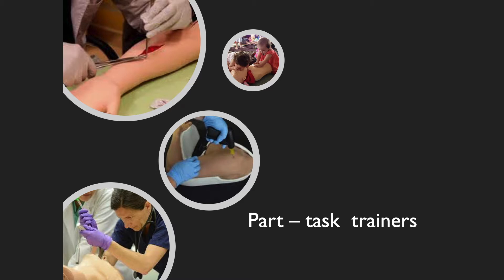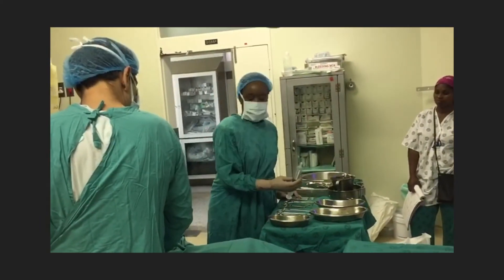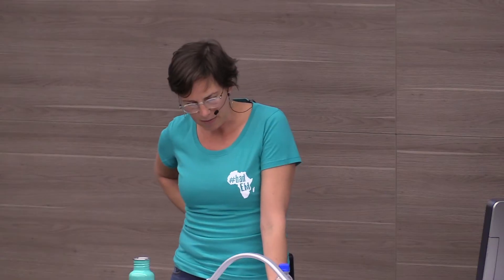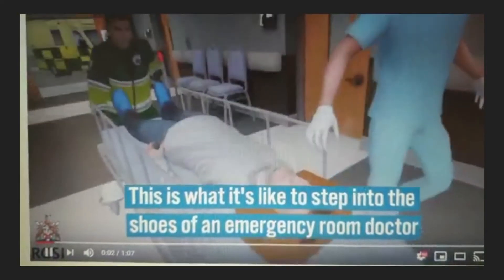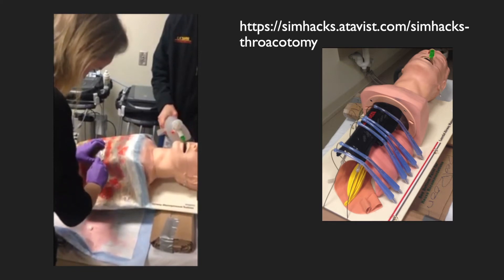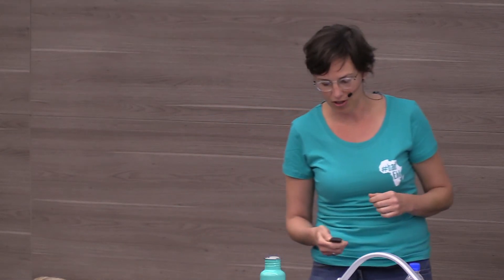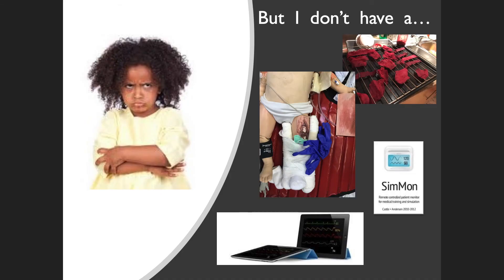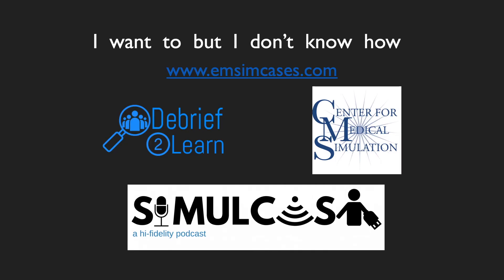Changing the way we practise with sim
Dr Rebecca Gray gives us a look at how we can interact with simulations and some of the lessons learned in South Africa.